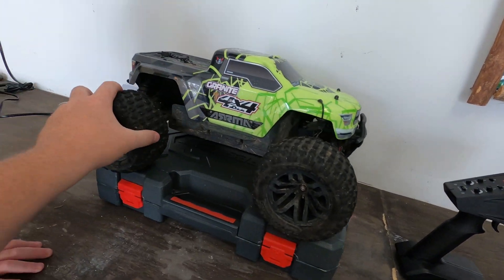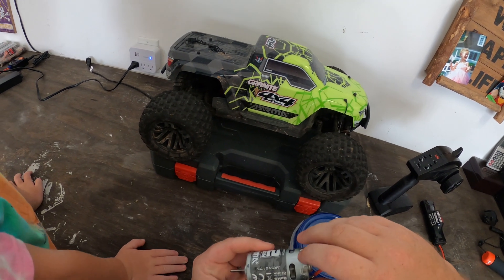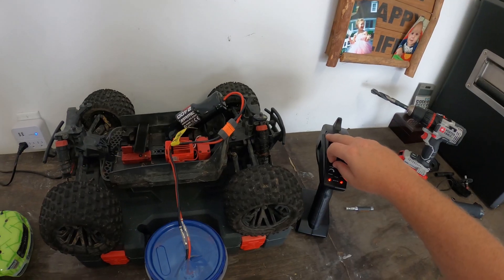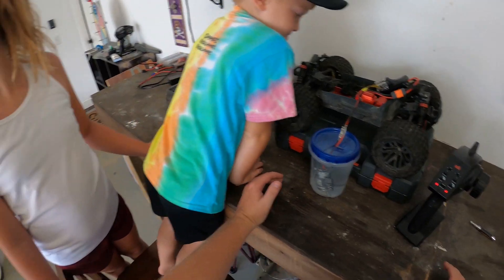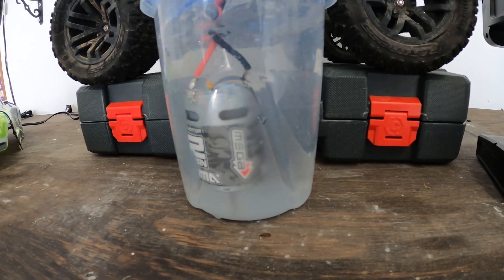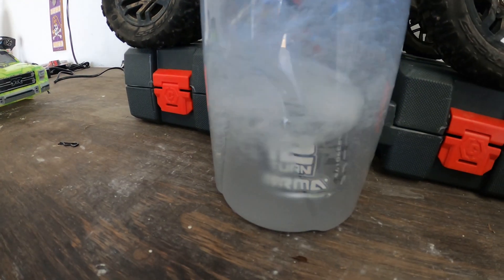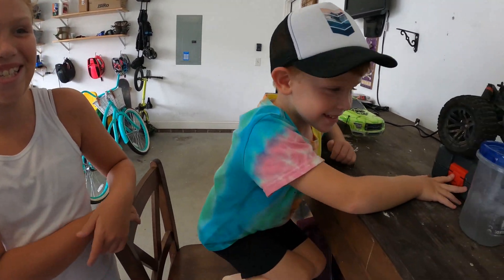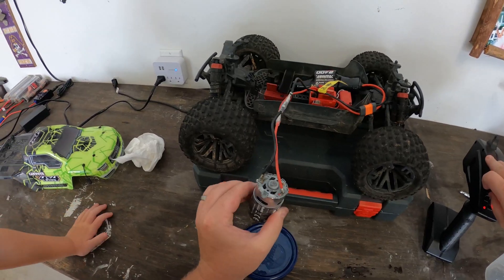Brushed RC Motor Water Break In!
So a few months after we got the Arrma Granite 4x4, we had to get a new brushed motor  after it burnt out by not breaking it in properly. This will teach you exactly how to perform a water break in on any brushed motor, especially for rc cars. I took the opportunity to use it like a science experiment and let Maddie and Mason watch how electric motors can interact with water given the right condition. Always be SAFE and never try science experiments alone.. We are not responsible if you have a shockingly awful experience..

We are professional FUN HAVERS!! MMFC is a family channel and we would appreciate if everyone keeps it that way in the comments! We love vlogging, traveling, challenges, dirt bikes, ATV's, custom power wheels ride on toys, monster jam and ANYTHING that involves DIY projects and custom toys!! We read all of your comments, so please drop them down below to suggest our next video!! All the Best!

***GEAR WE USE IN EVERY VIDEO!!***
Go To Vlogging Camera
Large Camera
RODE Shotgun Mic
JOBY Gorilla Pod
Go Pro Hero 7 Black
Go Pro Hero 8 Black
Go Pro Handler
Go Pro Battery Charger
Fox BMX Helmet
DJI Mavic Mini

𝕊𝕙𝕒𝕣𝕚𝕟𝕘 𝕤𝕙𝕠𝕥𝕤 𝕗𝕣𝕠𝕞 𝕣𝕖𝕒𝕝 𝕝𝕚𝕗𝕖 𝕥𝕠 𝕤𝕥𝕚𝕝𝕝 𝕝𝕚𝕗𝕖 📷🎥

Do not attempt to recreate any of the acts in this video, as they may be dangerous if not done correctly, and could result in serious injury. If you rely on the information portrayed in this video, you assume the responsibility for the results. Have fun, but always think ahead, and remember that every project you try is at YOUR OWN RISK. This footage is property of M3 Futures LLC and is not allowed to be repurposed without written consent from M3 Futures LLC.